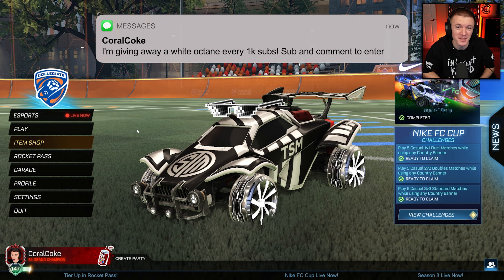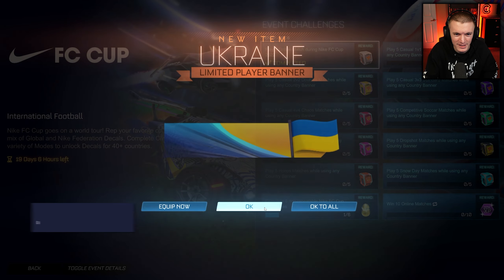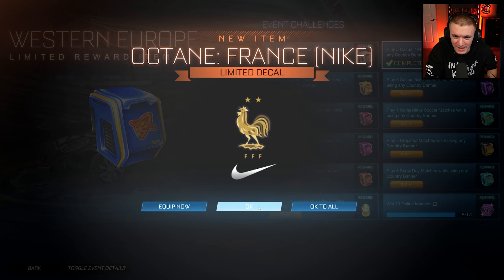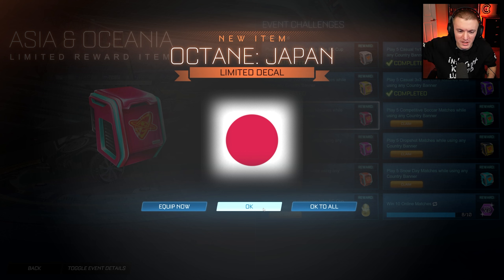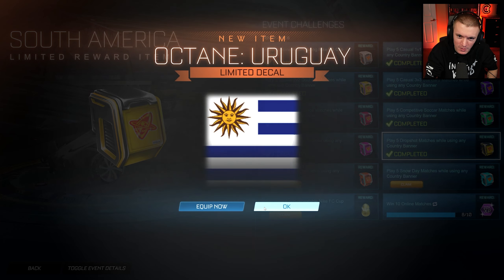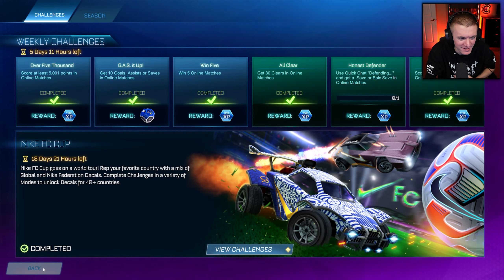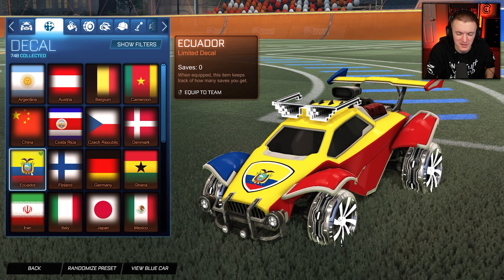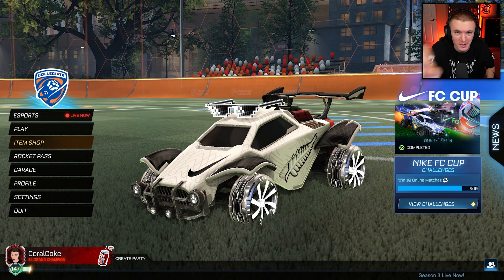*NEW* WORLD CUP CRATE OPENING IN ROCKET LEAGUE!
Hello everyone! Welcome back to a brand NEW video 🙂 CoralCoke here and today we are opening all of the new Nike FC Cup challenges in Rocket League! I do Rocket League opening videos like these all the time so be sure to hit the subscription button below if you want to see more!